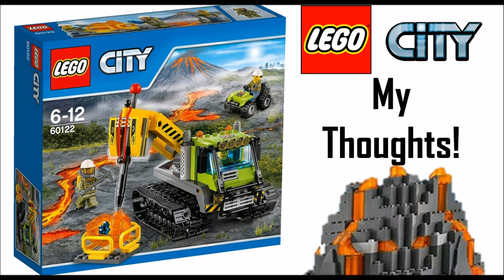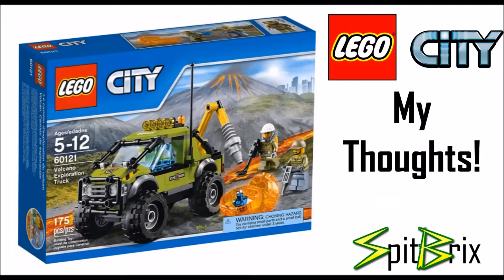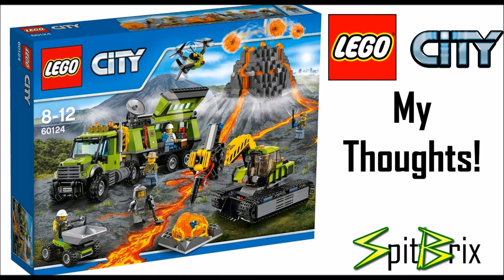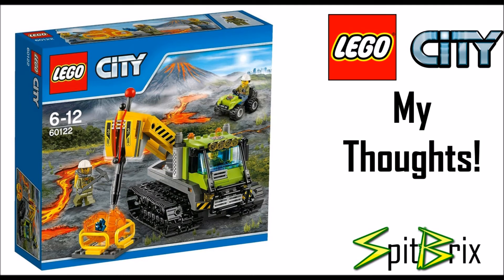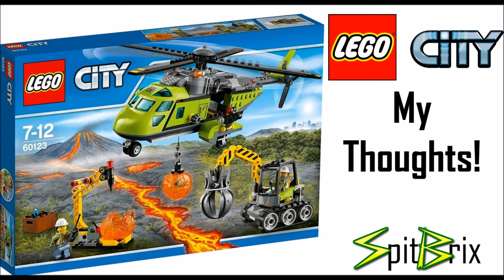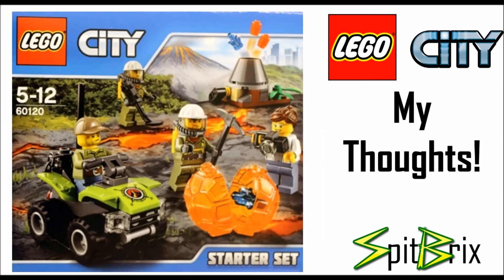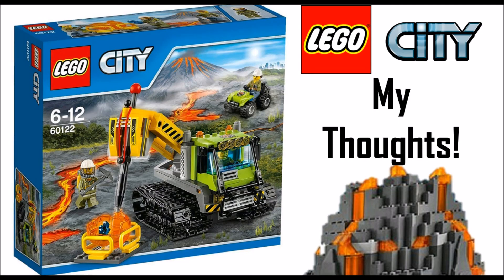LEGO City VOLCANO Official Set Pictures - My Thoughts!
I give my thoughts on this upcoming wave for LEGO City!